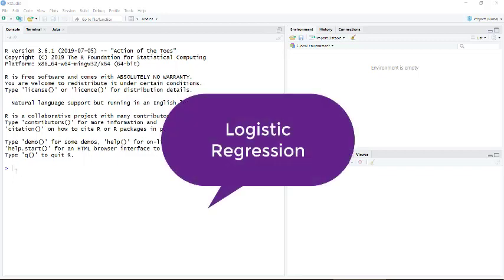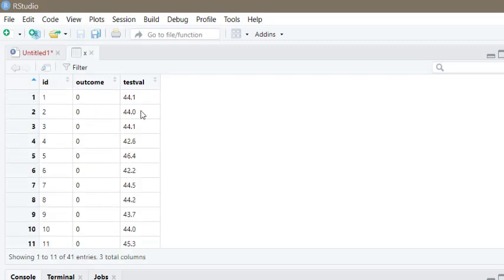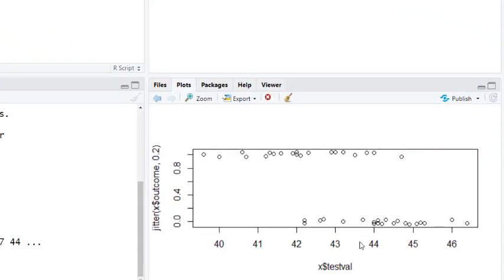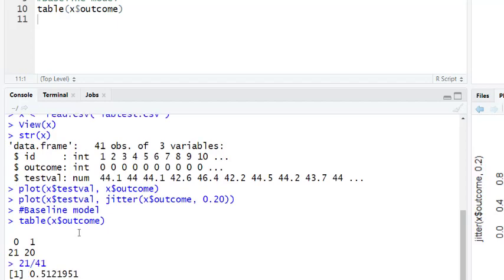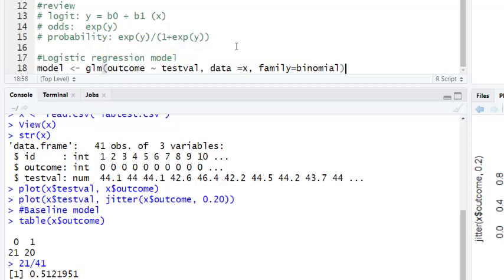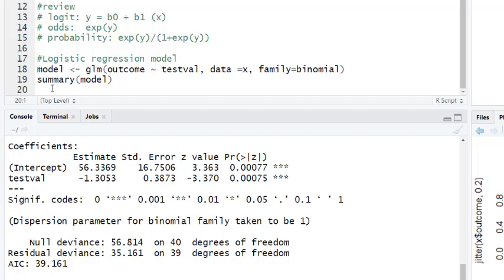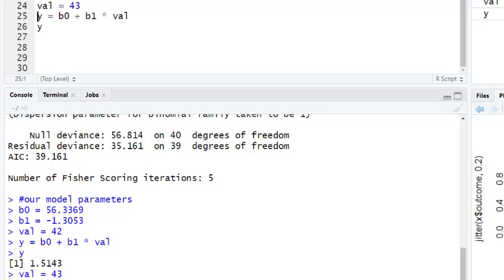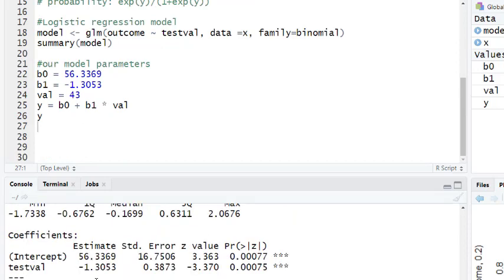Logistic Regression (R) and Interpreting Coefficients [Part-1]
Learn to do logistic regression using R/RStudio and understand how to interpret regression coefficients in this case.